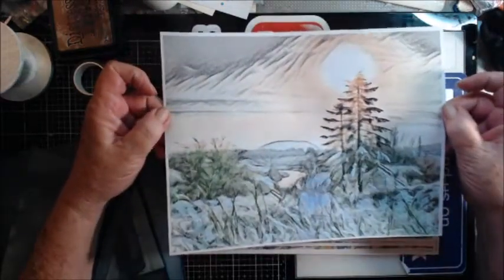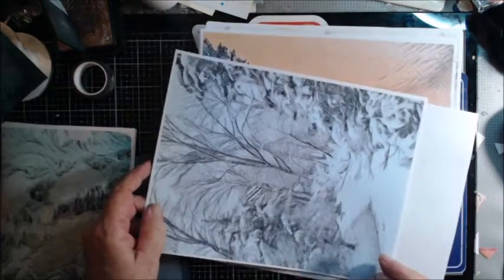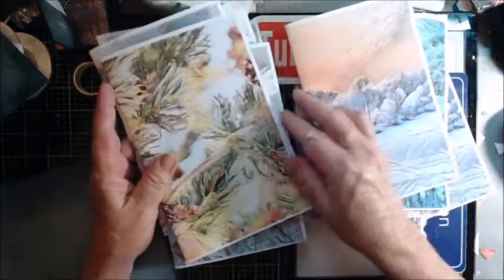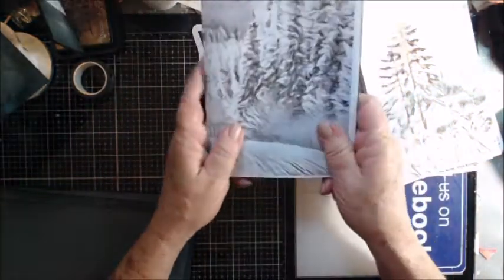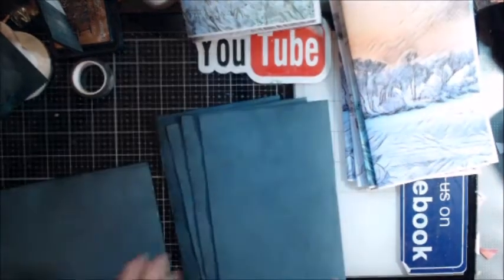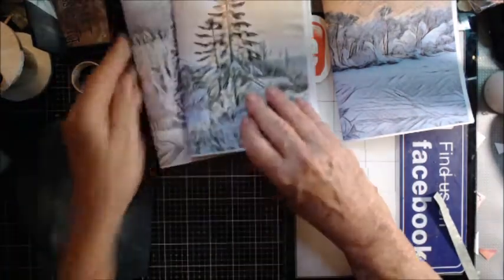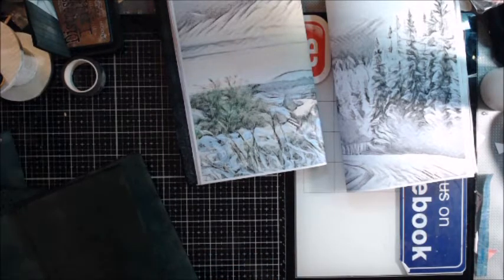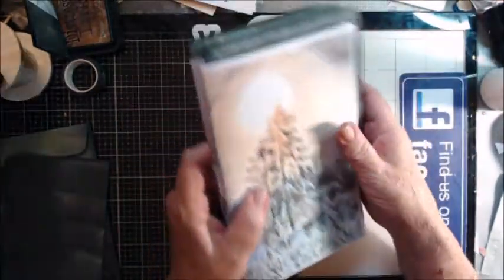MacJewelry Winter Digi and Amy's paper combined to make a winter Journal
Welcome to Kathie's World.  From time to time I will share products I have found that may be of interest to others but mostly I will be making videos of crafting ideas that can be made beautiful on a limited budget.

and

I love twitter hope to interact with you there as well.